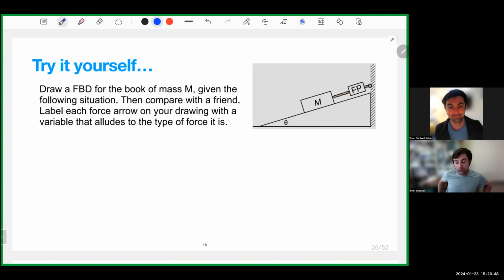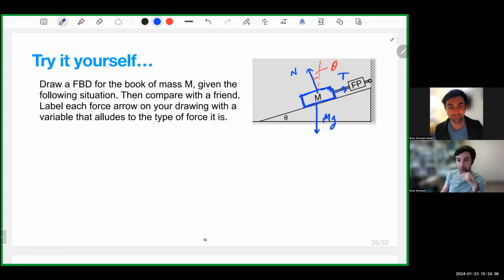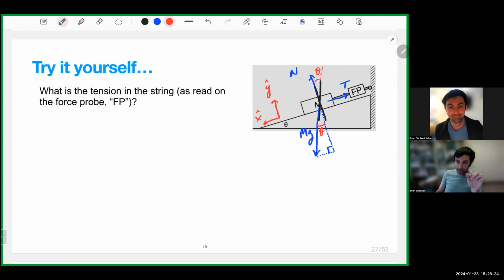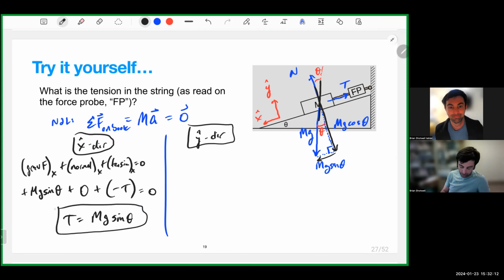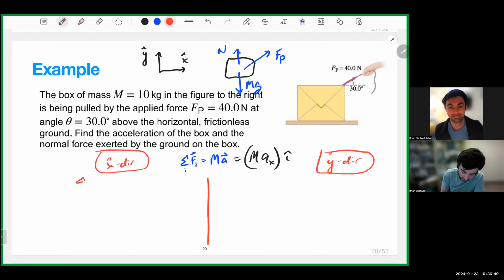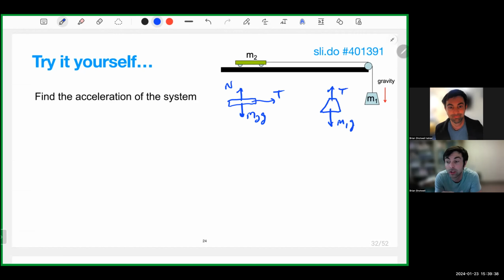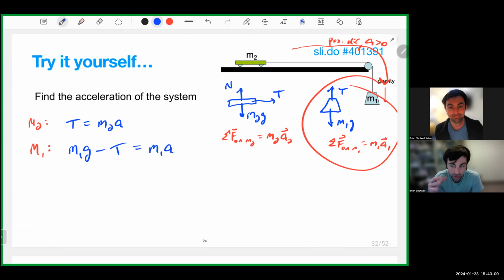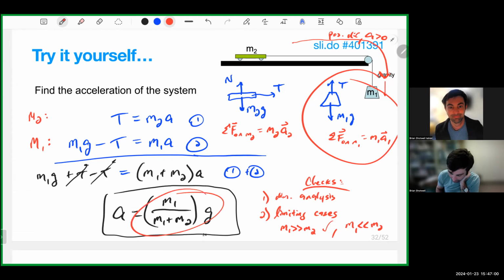Phys2A(A00) Supp Jan23-2024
Some examples we didn't have time for today in class.